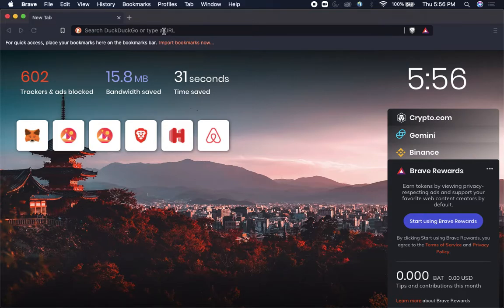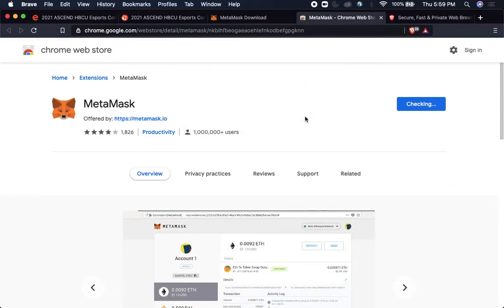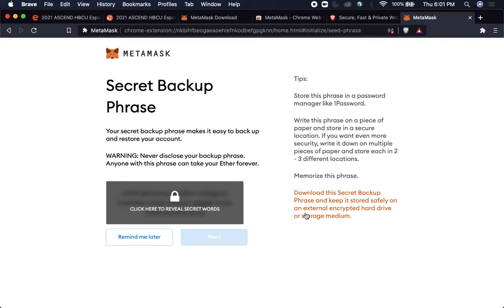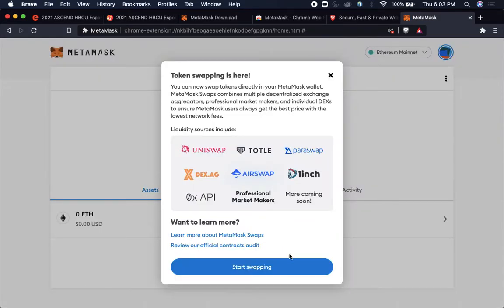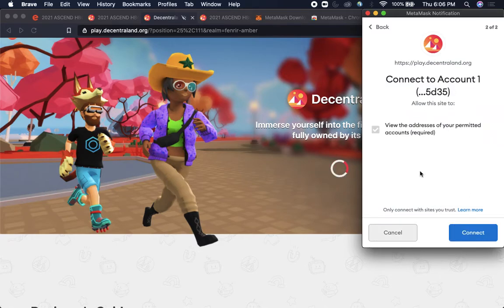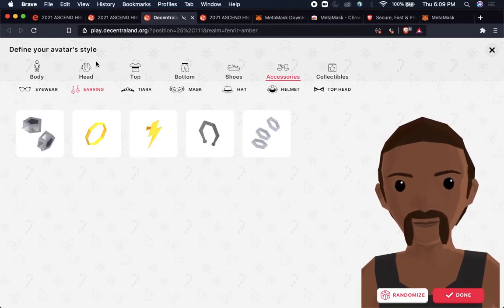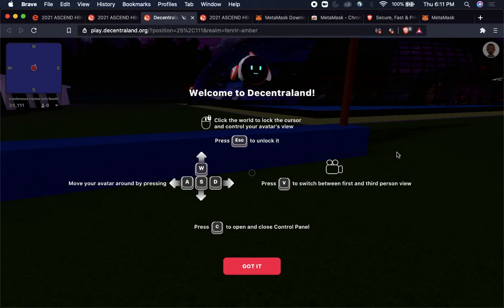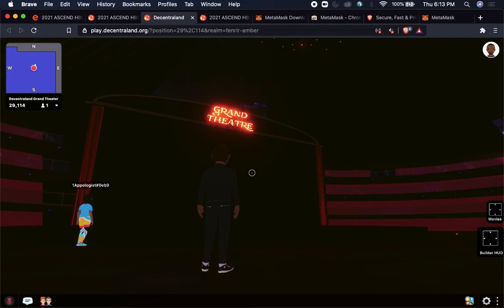Get The Brave Browser, Get Your Crypto Wallet, And Get Into Decentraland